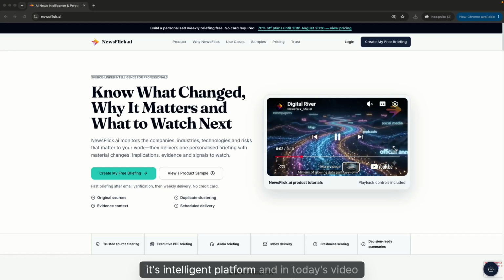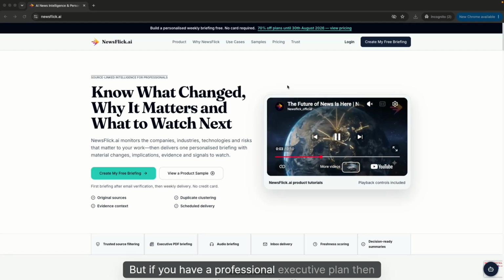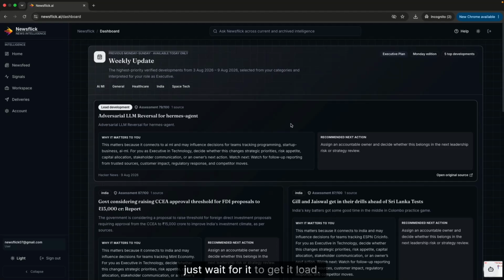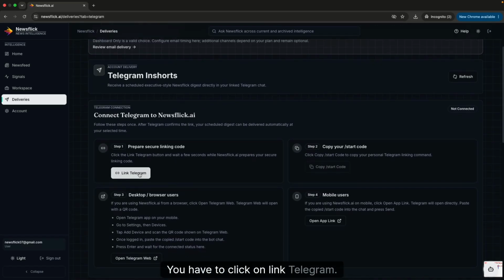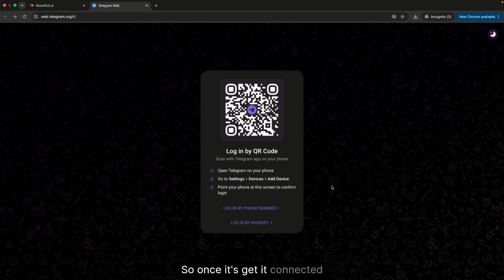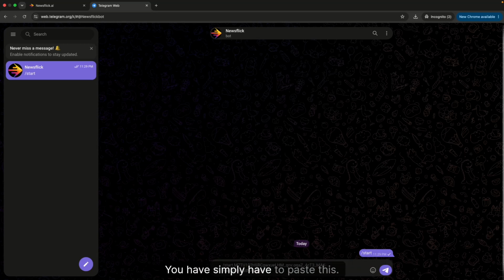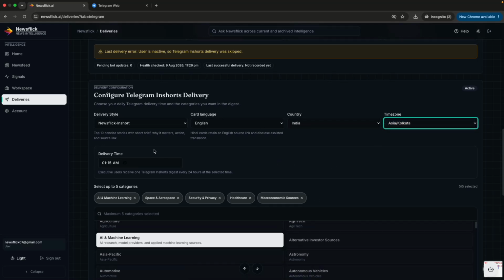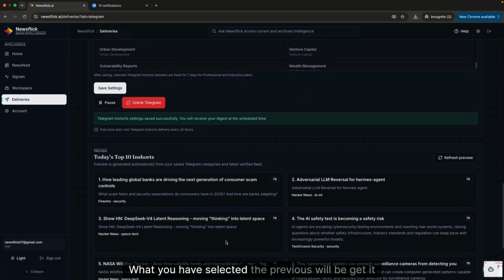How to Connect NewsFlick.ai to Telegram | Get Personalized AI News Automatically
Connect NewsFlick.ai to Telegram and receive personalized AI-powered news intelligence directly inside Telegram.

In this step-by-step tutorial, you'll learn how to connect your Telegram account with NewsFlick.ai, complete the QR-code authentication process, configure your interests, customize delivery preferences, and start receiving concise Telegram InShorts and AI-generated news briefings automatically.

NewsFlick.ai helps reduce information overload by transforming global developments into focused intelligence based on the topics that matter to you.

In this video, you'll learn how to:

Connect Telegram securely with NewsFlick.ai
Complete the Telegram QR-code login process
Configure Telegram InShorts delivery
Select your preferred news topics and interests
Customize delivery and scheduling preferences
Save and update your Telegram settings
Verify personalized news delivery inside Telegram
Receive concise news summaries, insights, links, and supporting content

Whether you're following Artificial Intelligence, cybersecurity, technology, business, financial markets, geopolitics, or emerging trends, NewsFlick.ai helps you stay informed without constantly checking multiple websites and news sources.

🚀 Explore NewsFlick.ai and build your personalized intelligence feed today.

Your interests. Your intelligence. Delivered automatically.

Best Thumbnail Text

For this particular video, I would use:

AI NEWS → TELEGRAM

It is shorter and easier to understand on mobile than a full sentence.

A strong thumbnail layout would show the NewsFlick.ai logo on the left → Telegram logo on the right, with a phone displaying one of the actual personalized Telegram briefings from your video. Add the smaller supporting text “AUTO DELIVERY” or “SETUP GUIDE” if space permits.